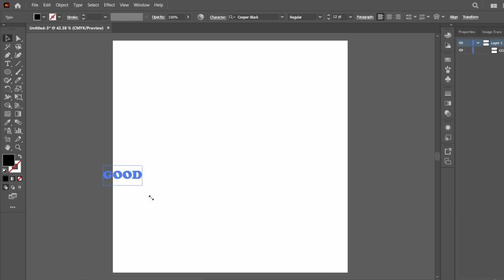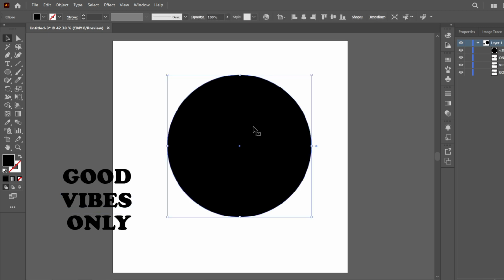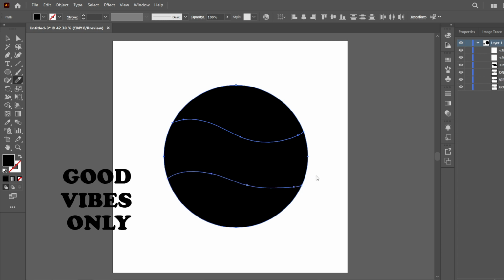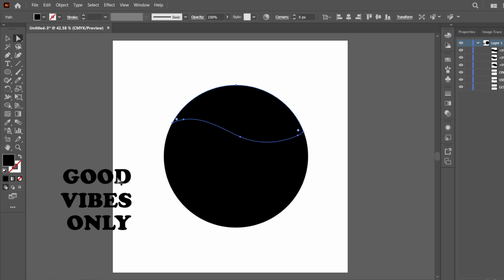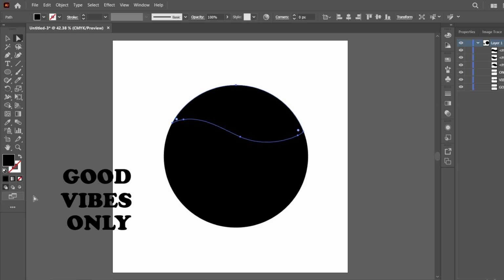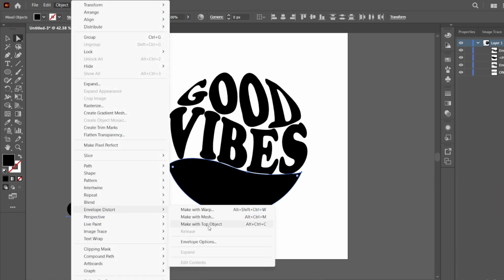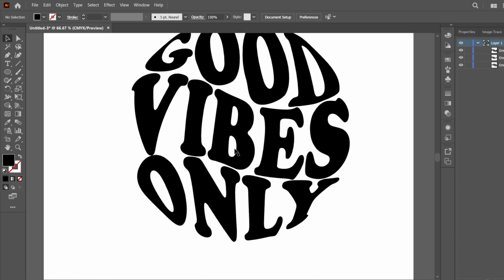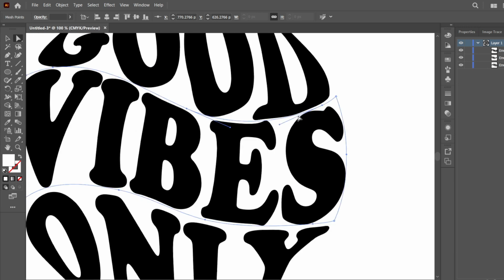How to use Envelope Distort Tool in Adobe Illustrator 2023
The Envelope Distort Tool is a powerful feature that allows designers to manipulate and warp any object within a selected area.  Joing me as I take you through